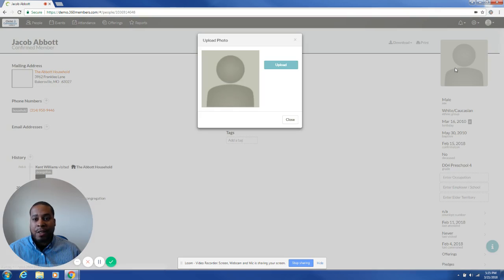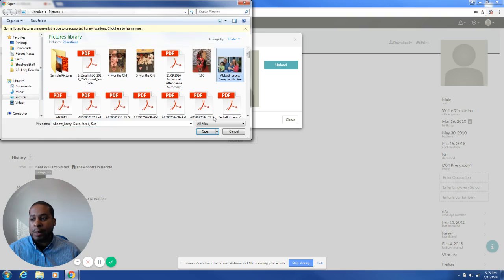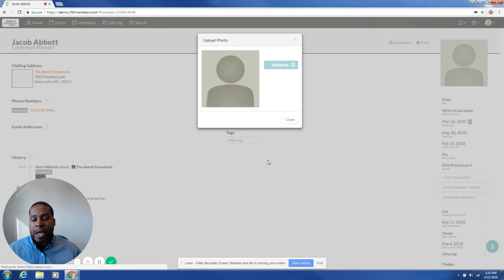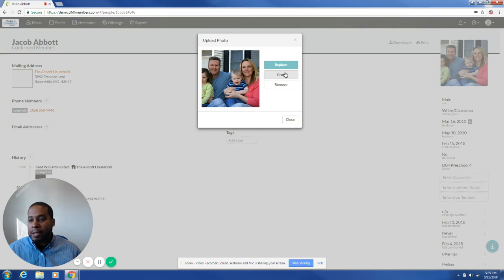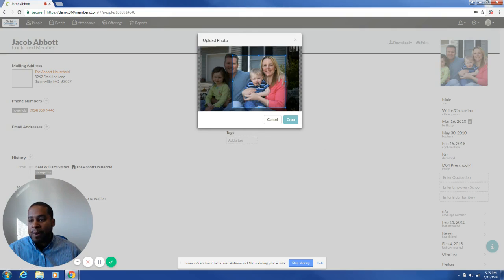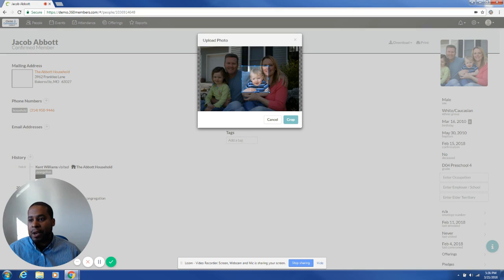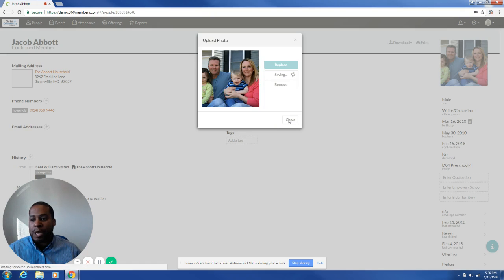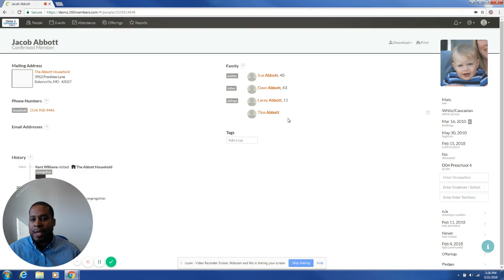Adding Photos and Using the Cropping Tool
Church360° Members gives you the ability to add photos to household profiles and person profiles. By using cropping, you can use the same photo for both profiles, focusing the photo on the entire household or only an individual member.